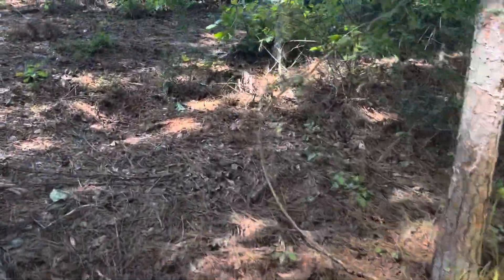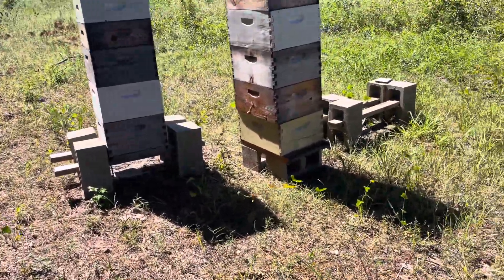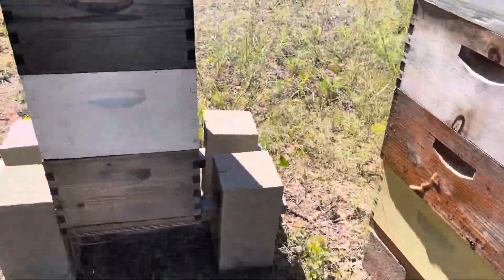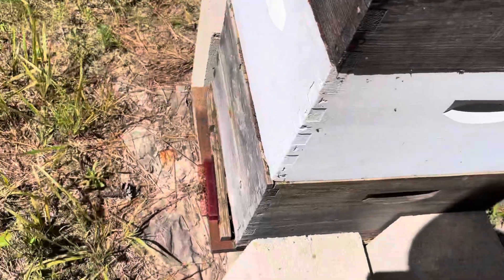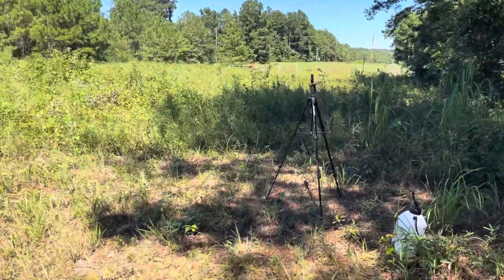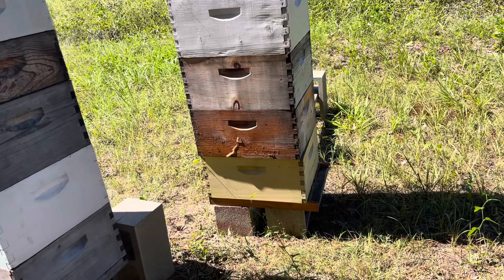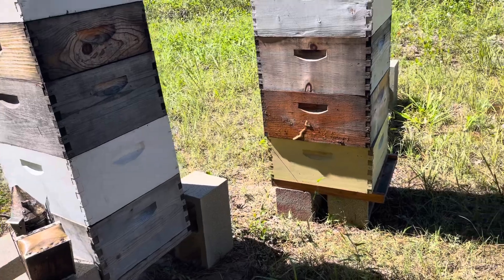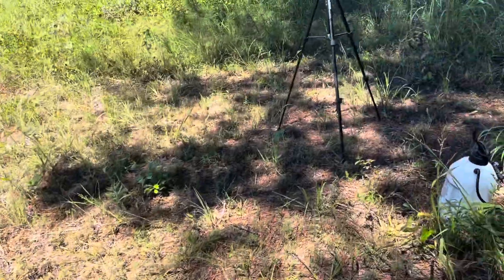GARDNER APIARY! Part 1 of 3. Pre work game planning.